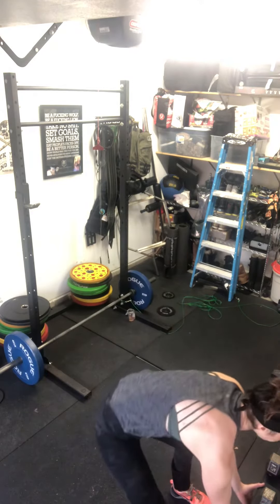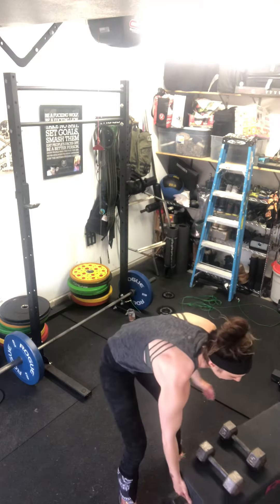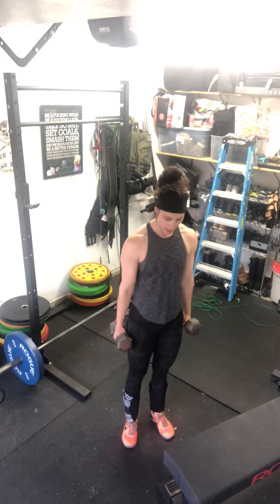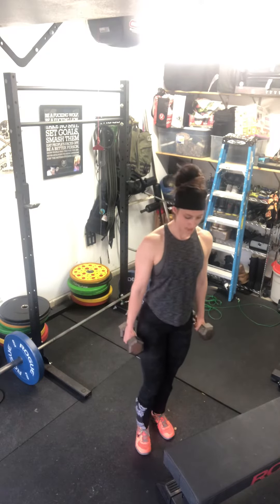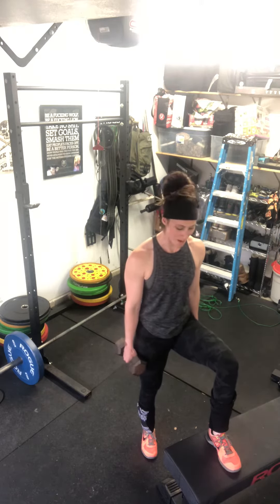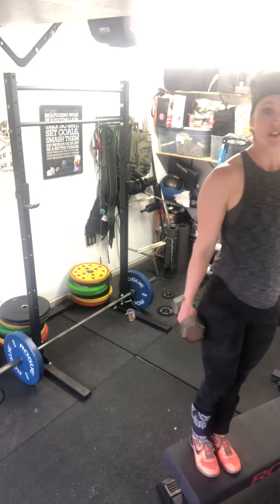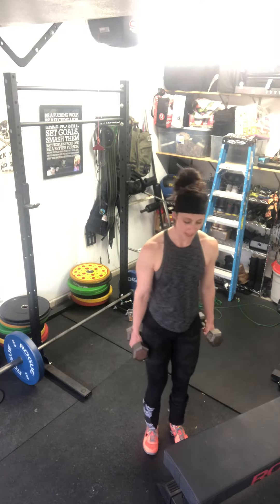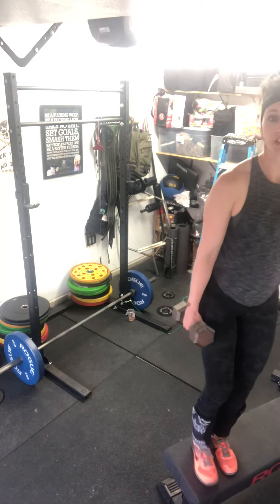Movement standards and scaling options May 20